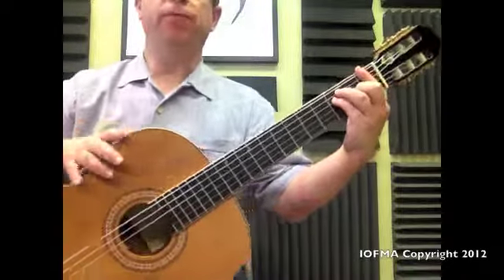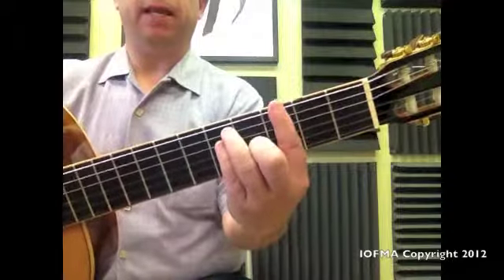Ode to Joy - Accompaniment track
This is a tutorial for accompaniment track for the Ode to Joy piece for Ukulele.

These are a great way to further your learning of the guitar without having to leave your home. All you need is
* An HD webcam (not expensive)
* Fast Internet connection
* A GREAT DESIRE TO LEARN
* Being willing to commit to practice regularly.

Carlos, Director.